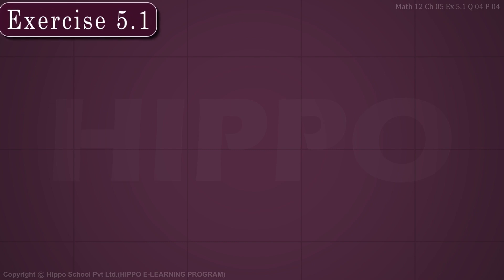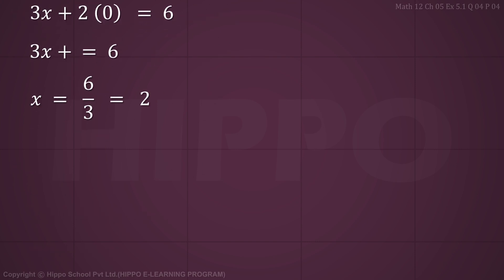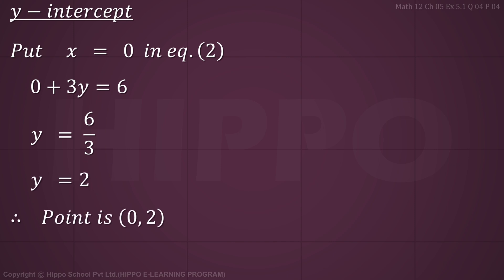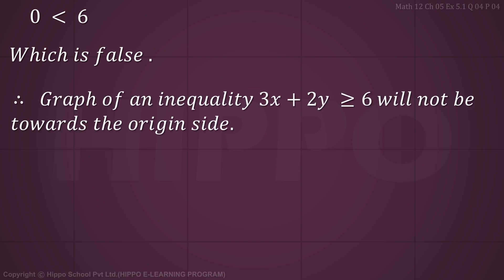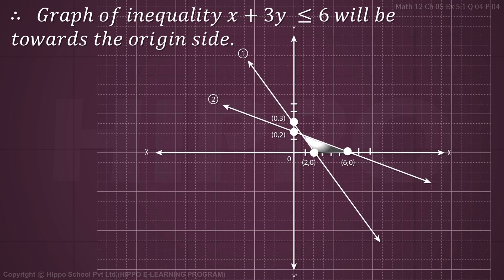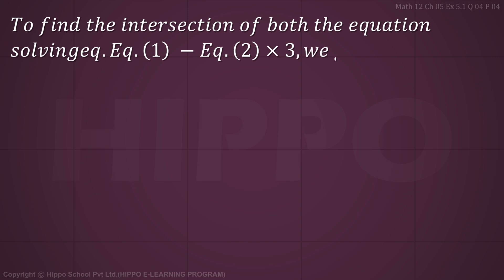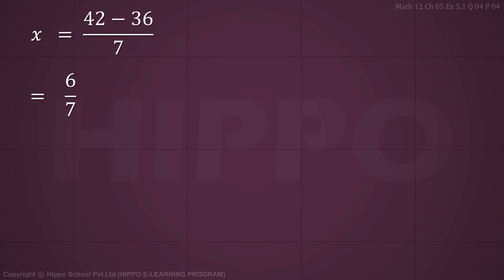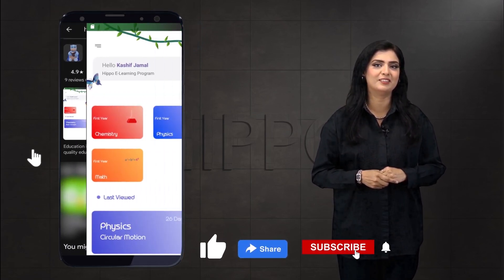Math Class 12 -Chapter 5: Linear Inequalities and Linear Programming | EX 5.1-Q-4 P-4 | 2nd Year-FSC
🔗 Resource Links 🔗

Hippo E-Learning Program (HELP) is a complete program to strengthen your concept base, to ensure success not only in FSc but also in entrance exams as well. FSc Pre-Engineering, Pre-Medical, ICOM, ICS, for all subjects.

Chapter 1: FUNCTIONS AND LIMITS
Chapter 2: DIFFERENTIATION
Chapter 3: Integration
Chapter 4: Introduction to Analytic Geometry
Chapter 5: Linear Inequalities and Linear Programming
Chapter 6: Conic Sections
Chapter 7: Vectors
5.1 INTRODUCTION
5.2 LINEAR INEQUALITIES
5.3 REGION BOUNDED BY 2 OR 3 SIMULTANEOUS INEQUALITIES
5.4 PROBLEM CONSTRAINTS
5.5 Feasible solution set
5.6 LINEAR PROGRAMMING
5.7 LINEAR PROGRAMMING PROBLEMS